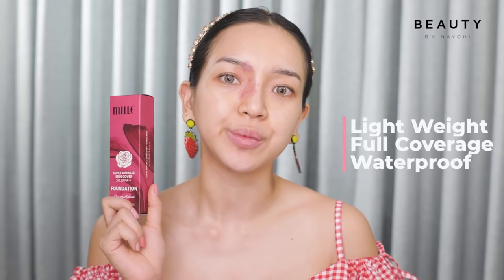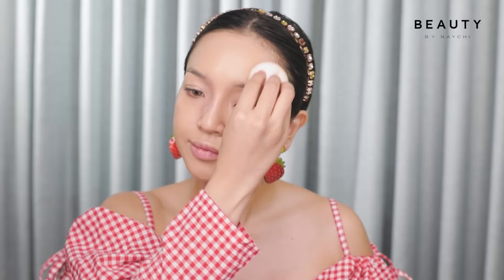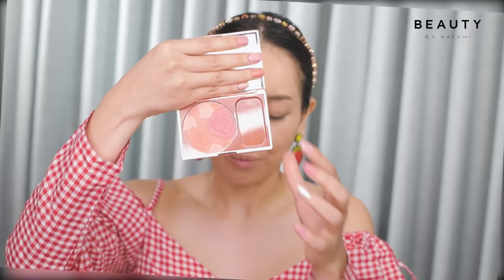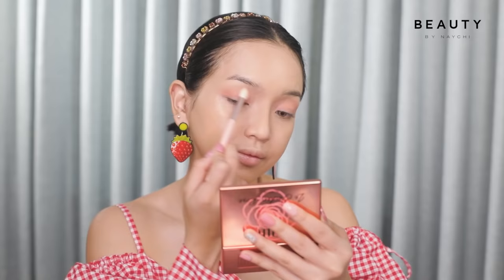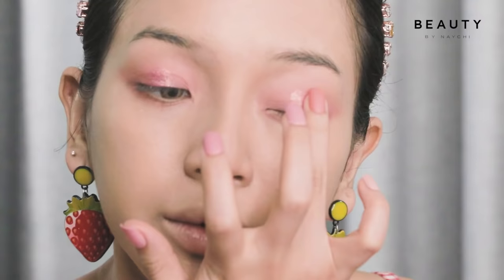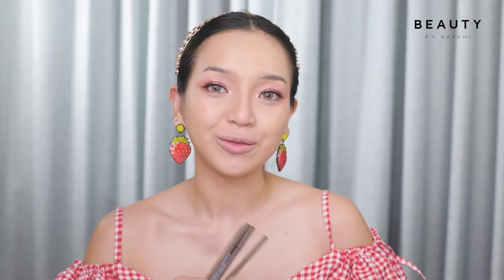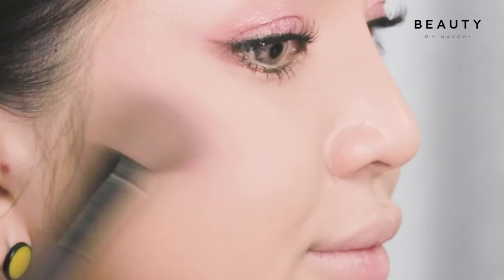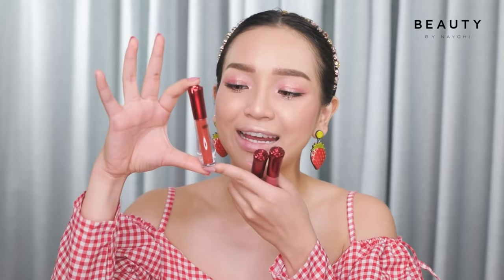MILLE One Brand Makeup Tutorial | Nay Chi Oo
@beautybynaychi (I’ve got two accounts ☺️)

Hi, guys! 🌶
Welcome back to beautybynaychi’s Youtube Channel ♥️

I haven’t done one brand tutorial for a while now so I’m gonna do it today with this Thai brand called MILLE. It’s a skincare cosmetics because it has rose extract, collagen, morings seed, oryza savita rice extract, soy bean, snail exract, etc.

 It is mostly famous for its 6D Eyebrow pencils. I’m also gonna be using all kinds of its other popular products like Le Jardin Rose Blusher, Charcoal Matte Cover Pact, etc.

I hope it will be useful to the viewers & give me your feedbacks too, guys. 💘